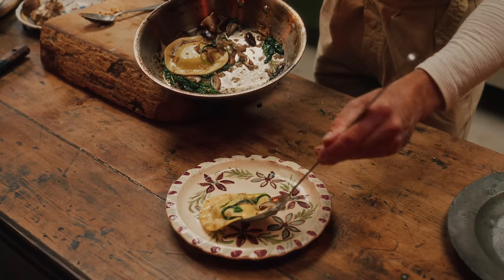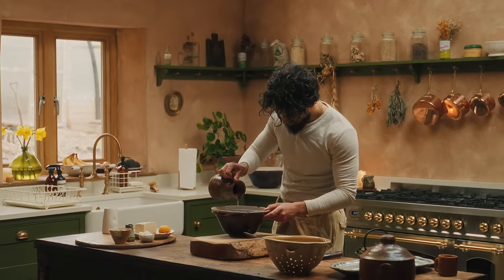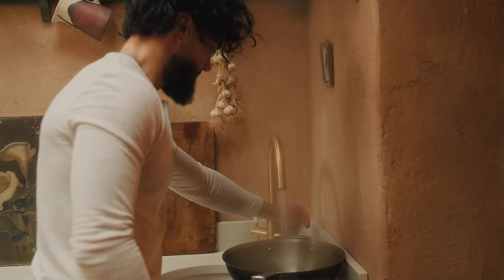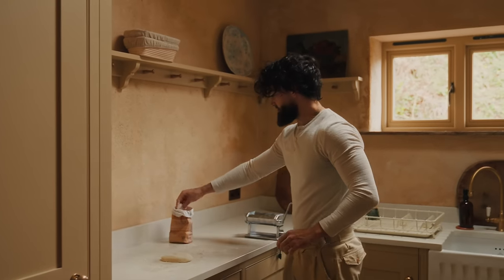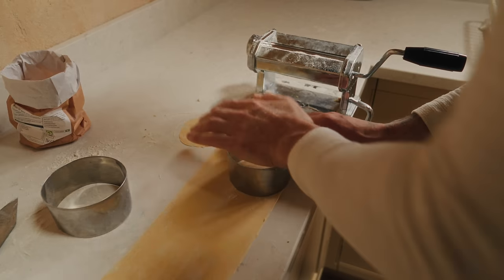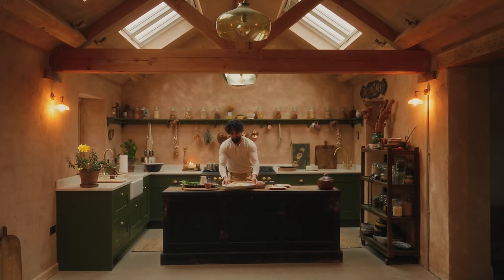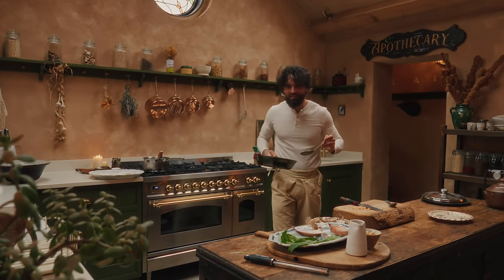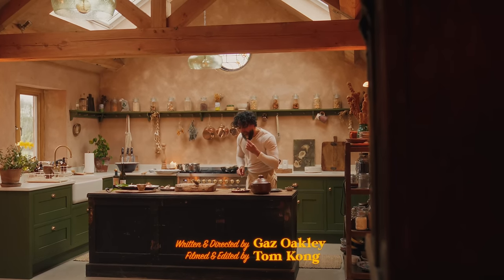Cooking For My Love ❤️ First Dinner In My Dream Kitchen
cooking a romantic meal, made with love for my love.

creamy ricotta wild garlic ravioli 🌿 making pasta from scratch.

my cooking & gardening equipment

Directed By Gaz Oakley
Filmed & Edited By Tom Kong
Songs From Artlist